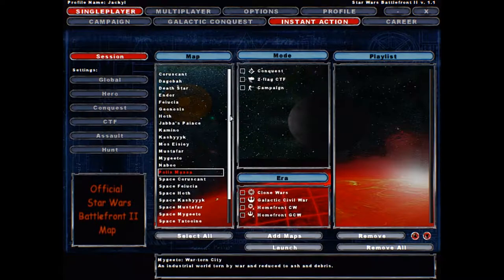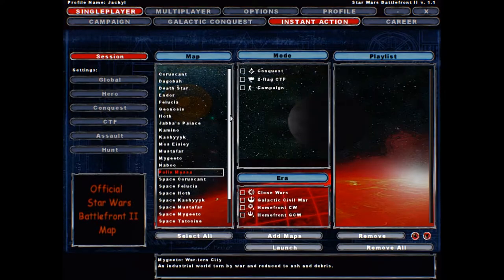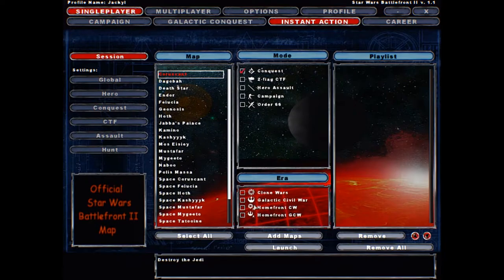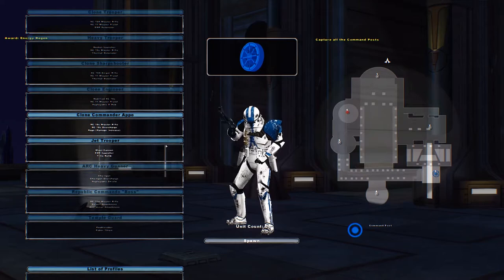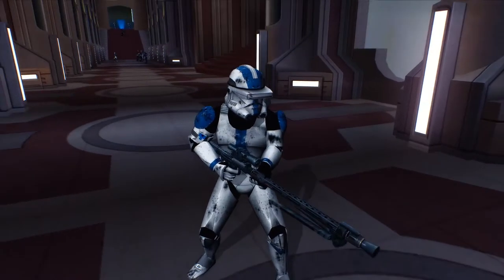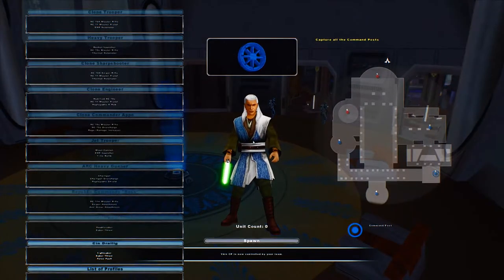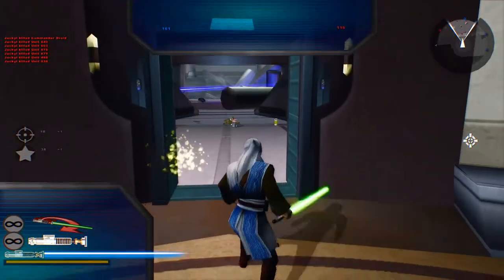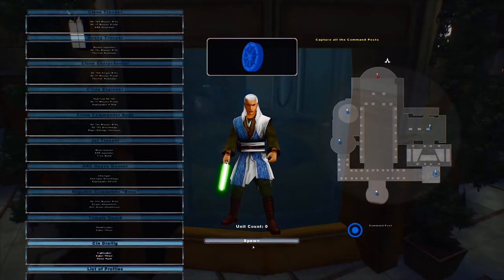Saiyan's Playin': Battlefront 2 (MODS) | "HOMEFRONT" Mod | Coruscant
And I don't mean the Garbo Homefront Games ;)
What it does: Homefront is a Mod dedicated to improving the gameplay of Battlefront 2. It does this by adding Custom Eras to Every Map which will appear in the game menu as "Homefront CW" and "Homefront GCW." These Eras will contain a variety of Game Modes which include Conquest, Hero Assault, Campaign, and more! It also features Custom Units, Heroes, Turrets, etc, better sounds, custom voices, better visuals, and it makes the game 100x more intense than the vanilla game! You can play this mod online vanilla or with Homefront eras.